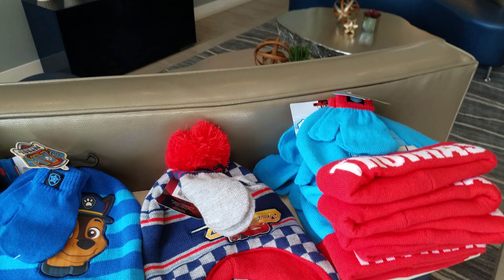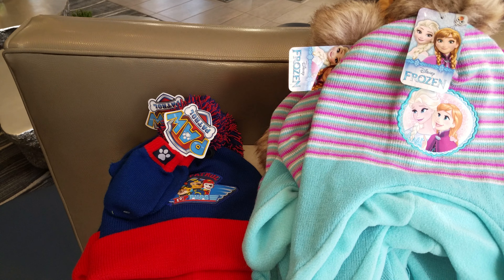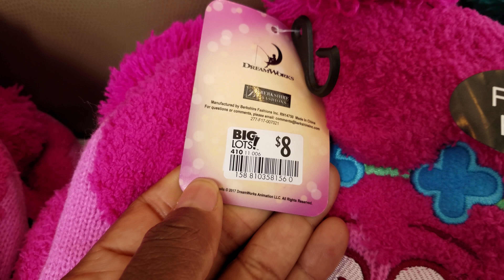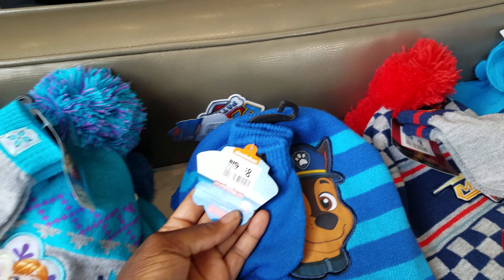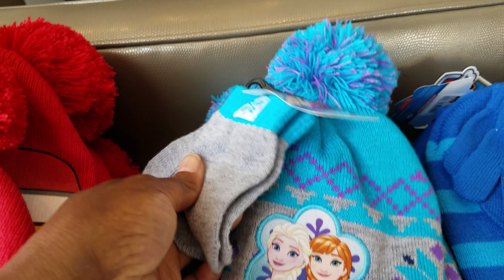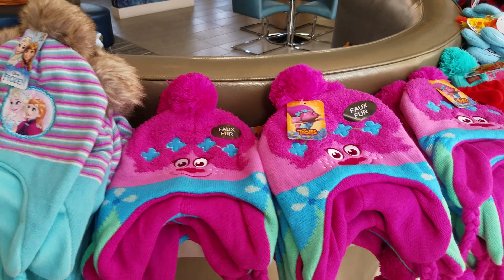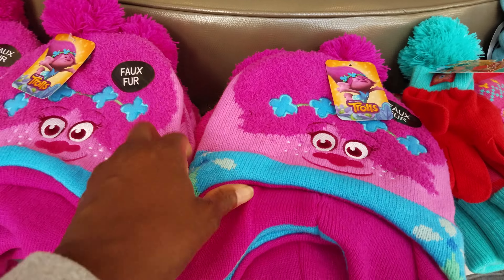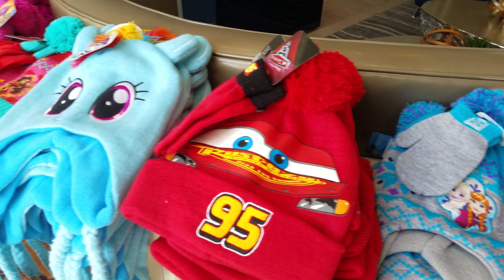Winter Kids Character Hats and Gloves 80 CENTS each.